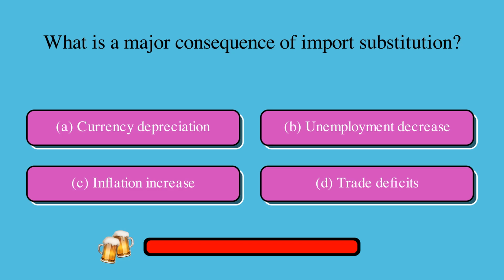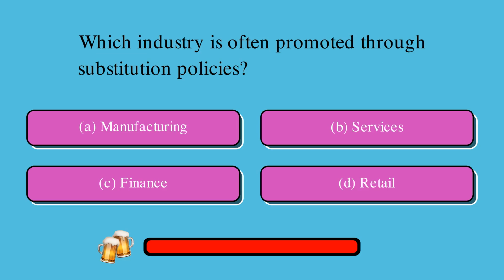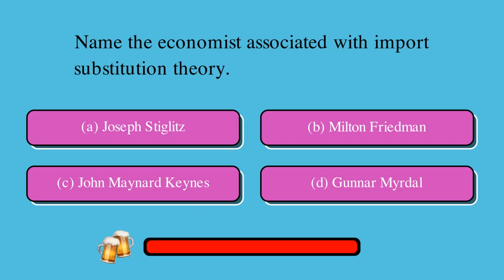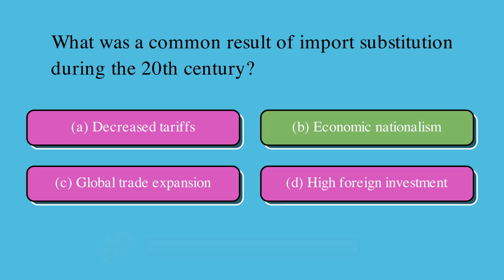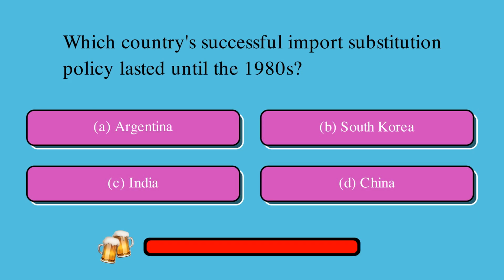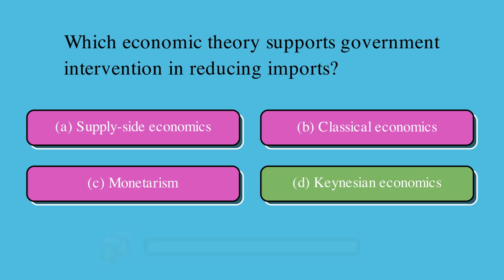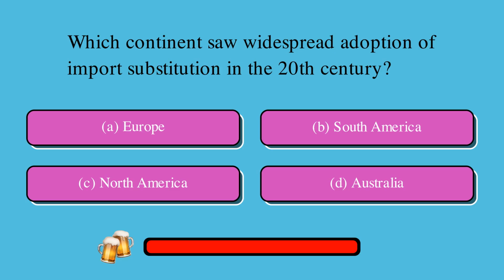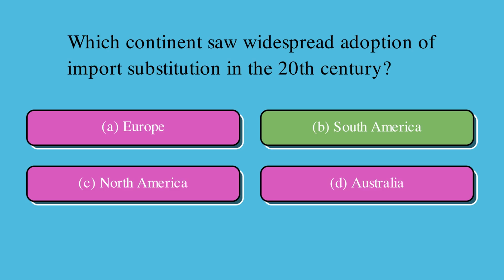🌍 Import Substitution Quiz: Test Your Knowledge on Economic Policies and Consequences!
Unlock your knowledge with our latest trivia video on import substitution! In this engaging quiz, we explore vital topics such as the major consequences of import substitution, the industries it promotes, and the economists behind the theories that shaped it. Can you name the correct answer to questions like "What is a major consequence of import substitution?" or "Which country's successful import substitution policy lasted until the 1980s?"

Join us as we dive deep into trivia questions such as:
1. What is a major consequence of import substitution?
2. Which industry is often promoted through substitution policies?
3. Name the economist associated with import substitution theory.
4. What was a common result of import substitution during the 20th century?
5. Which country's successful import substitution policy lasted until the 1980s?
6. Which economic theory supports government intervention in reducing imports?
7. Which sector saw significant growth due to import substitution in Brazil?
8. Which continent saw widespread adoption of import substitution in the 20th century?

This video features a clear voice-over for each question, making it an ideal choice for trivia lovers who prefer spoken word content. Whether you're a student looking to test your knowledge or just a trivia enthusiast wanting to brush up on economic theories, this quiz is perfect for you!

In conclusion, discover how import substitution impacted global economies and soak up essential general knowledge on this crucial economic topic.